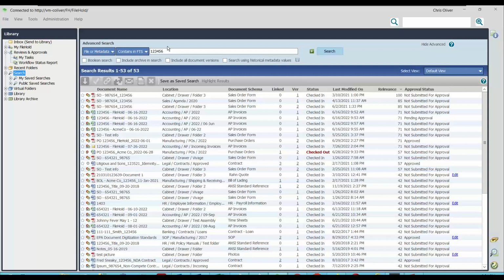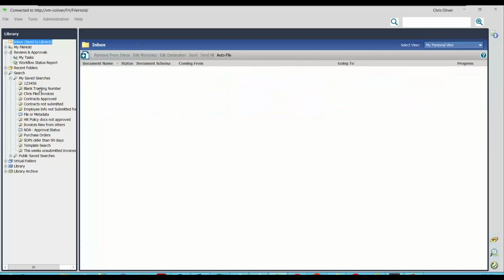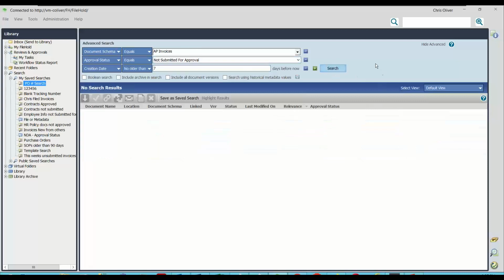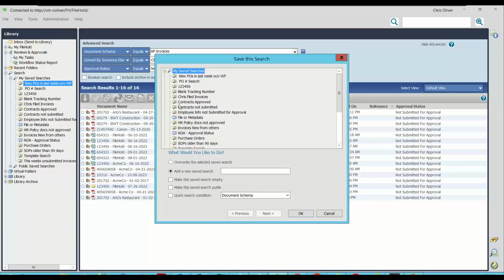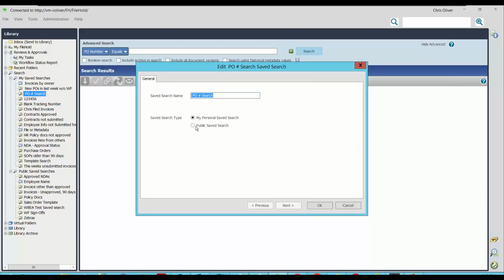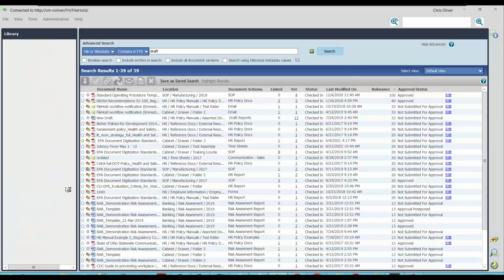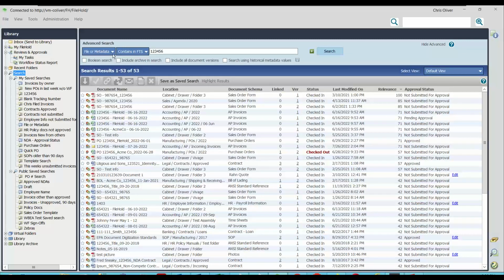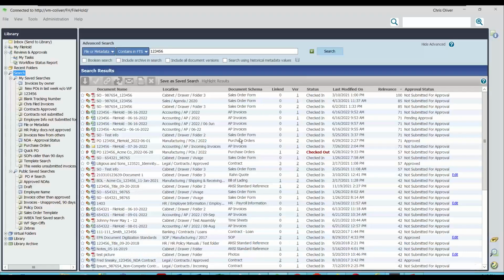FileHold Search P2 - Saved, Quick, and FastFind searching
Save clicks! Learn how you can find your document efficiently and easily using FileHold's saved searches, quick searches, and the optional FastFind search to find documents in other programs: search for anything in your FileHold library!